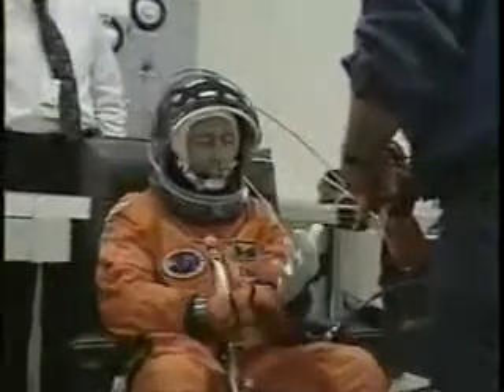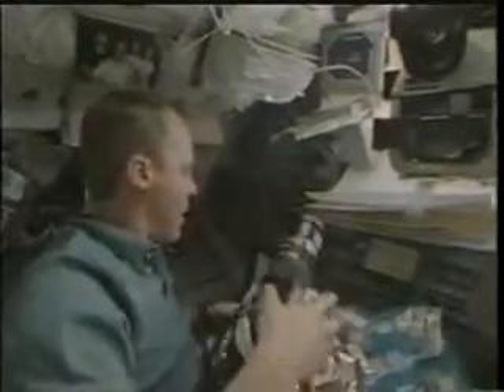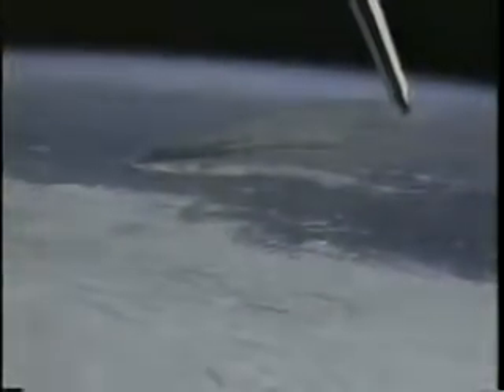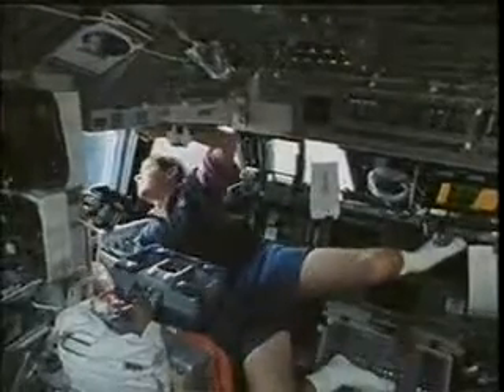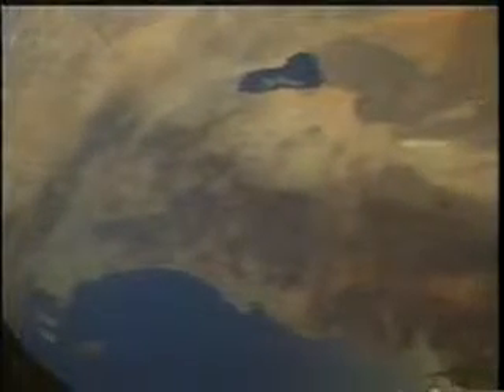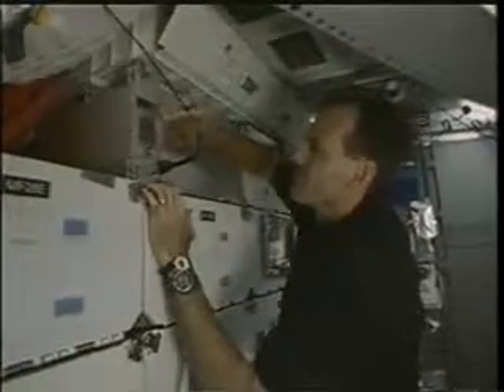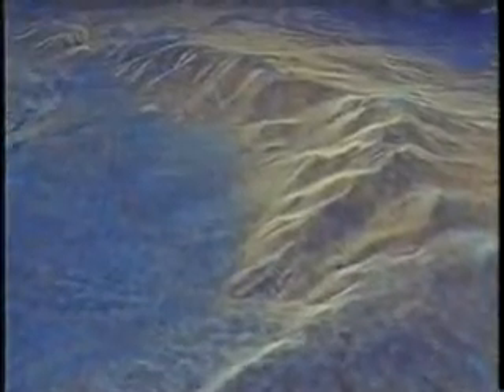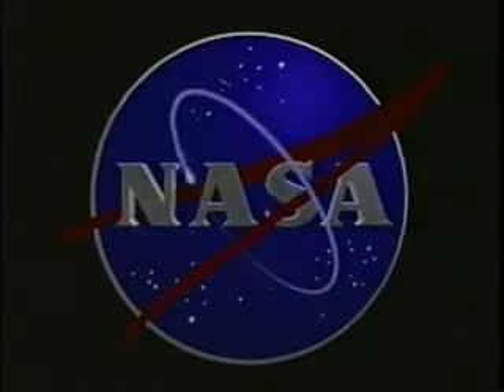1994: Space Shuttle Flight 65 (STS-68) - Endeavour (NASA)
Launched on 30 September 1994, the crew were Michael A. Baker, Terrence W. Wilcutt, Thomas D. Jones, Steven L. Smith, Daniel W. Bursch, Peter J. K. Wisoff.

Mission: Space Radar Laboratory